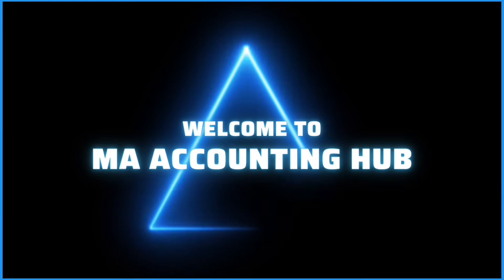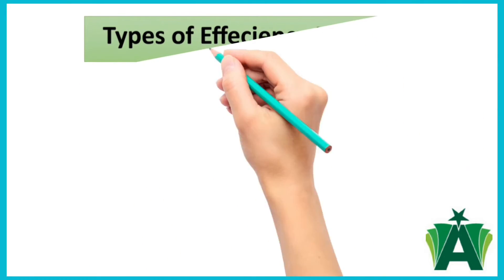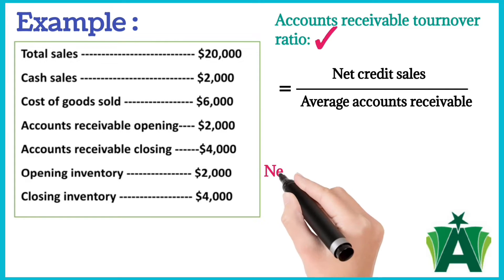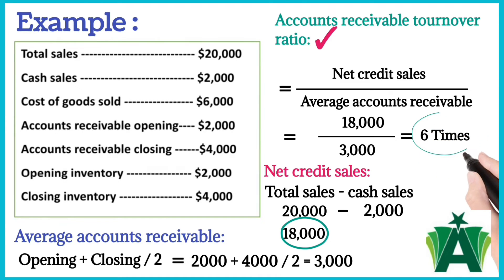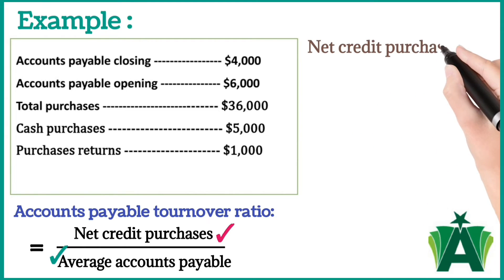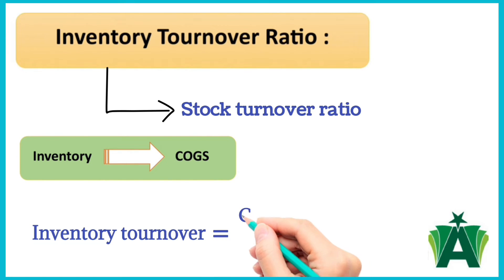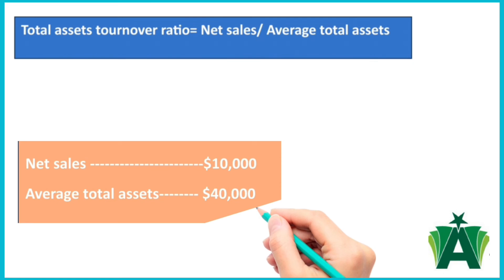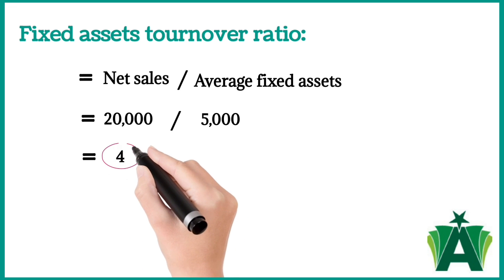Ratio analysis efficiency ratios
Efficiency ratios explained:
In this video we will study efficiency ratios in detail. The important points of this topic that we are going to learn are as follows.
1- What is efficiency ratios?
2- How to calculate efficiency ratios?
3- How to calculate accounts receivable tournover ratio.
4- How to calculate accounts payable tournover ratio?
5- How to calculate inventory tournover ratio?
6- How to calculate the total assets tournover ratio?
7- How to calculate fixed assets tournover ratio? I hope that after watching this lecture you will understand this topic۔